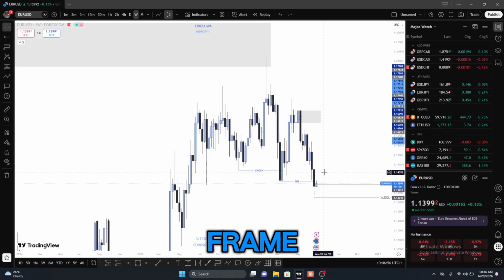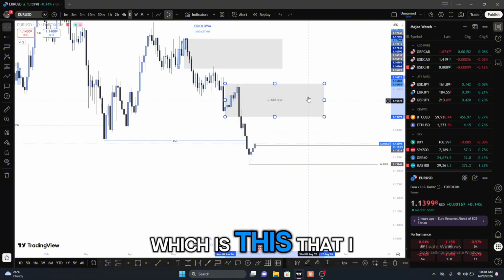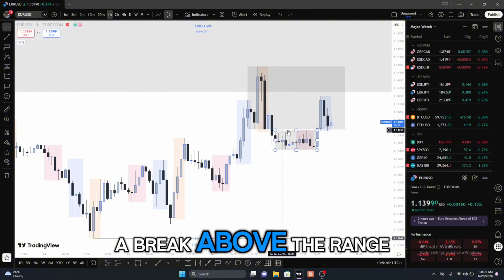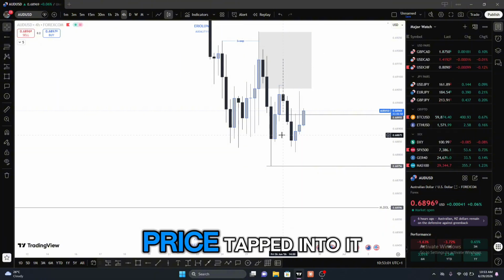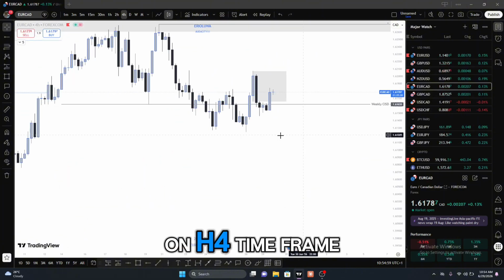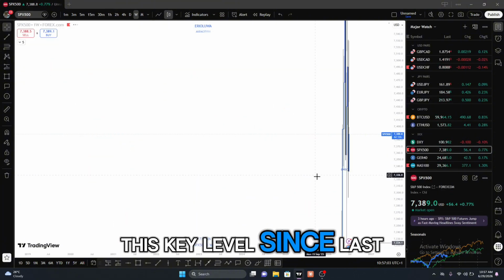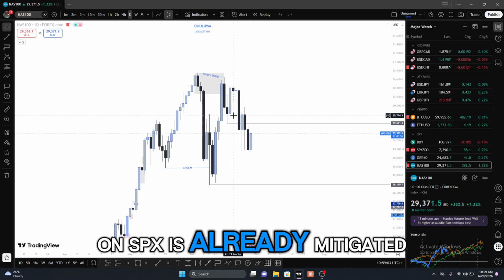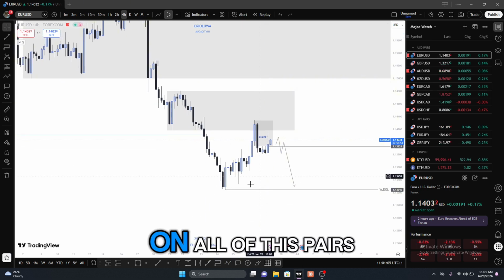Market Prep #2 | My Bias for This Week (EURUSD, AUDUSD, USDCHF, NAS100 & SPX500)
In this week's market outlook, I share my bias, key levels, and potential trade setups for:

📊 EURUSD
📊 AUDUSD
📊 USDCHF
📈 NAS100
📈 SPX500

These are the markets I'll be watching throughout the week and the areas where I'll be looking for buying or selling opportunities.

📌 New Market Prep every week.
📌 Analysis videos throughout the week.
📌 Trade reviews, lessons, and my trading journey.